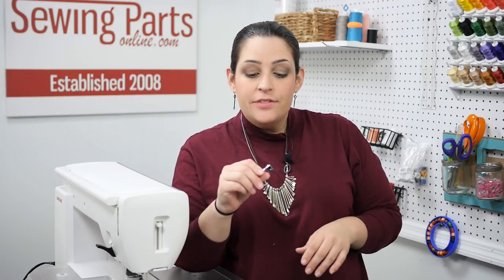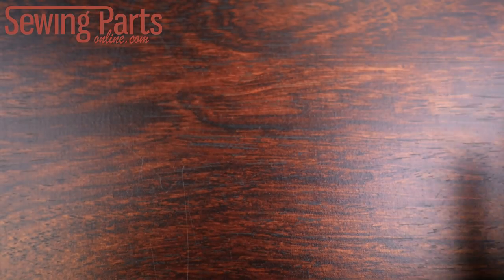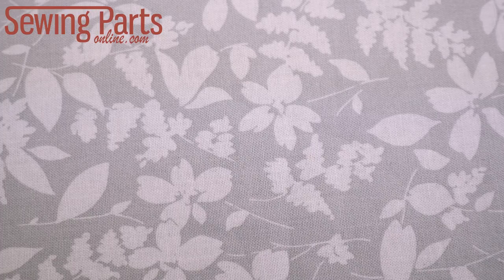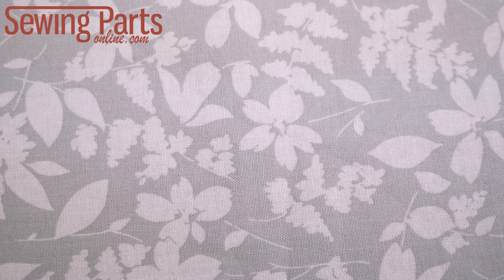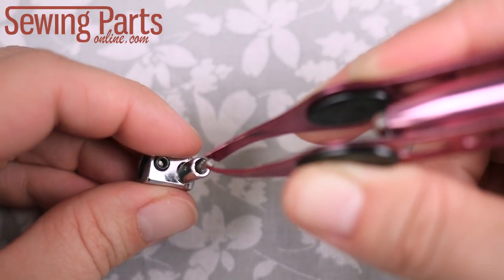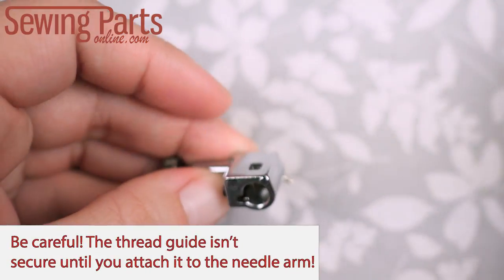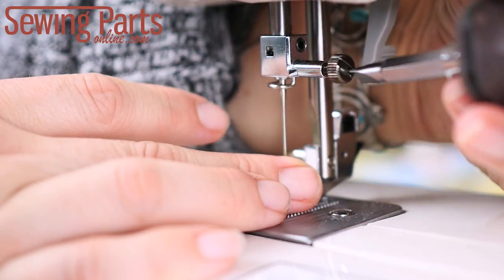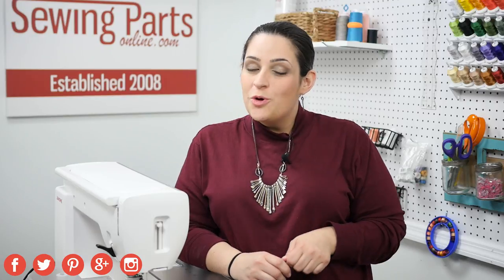How To Assemble Your Needle Clamp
Your needle clamp is an essential part of your sewing machine, but assembling your own isn't always easy. It can be intimidating if you are new to sewing or have never assembled one before, but it's actually surprisingly easy.

In this video, we're putting together a Brother Needle Clamp Assembly, but there are many other brands available.